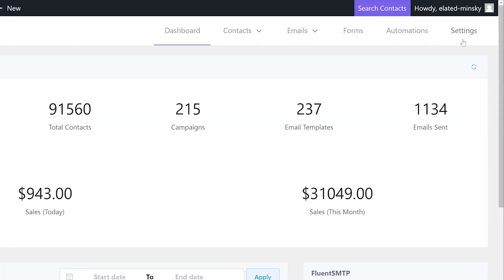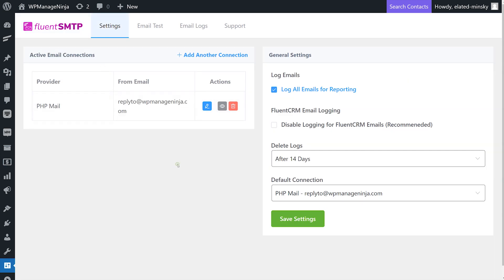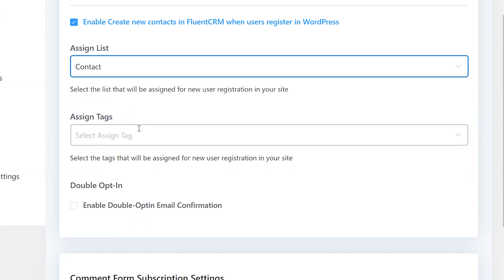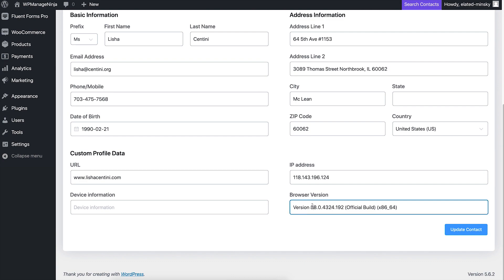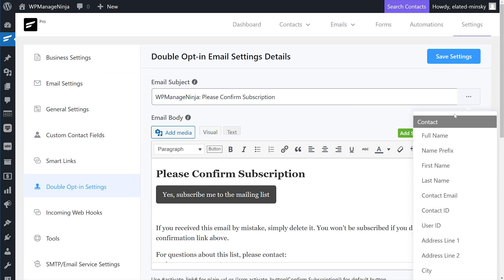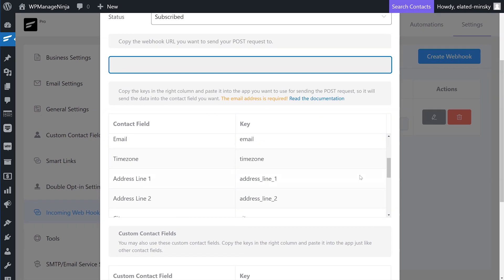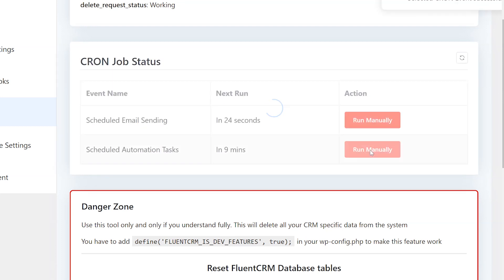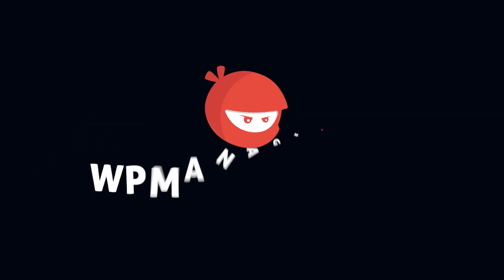Configuring FluentCRM Global Settings | Setting Up FluentCRM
Having trouble configuring FluentCRM global settings? We’re here to help!

FluentCRM global settings enable you to edit FluentCRM’s configurations. The settings tab also includes some customizable features of FluentCRM.
Intro: (0:00)
Business Settings: (0:09)
Email Settings: (0:35)
General Settings: (2:41)
Custom Fields: (3:58)
Smart Links: (5:00)
Double Opt-in Settings: (5:33)
Webhook Settings: (6:25)
CRM Managers: (7:28)
Tools: (8:05)
SMTP Settings: (9:23)

Many of you were asking for an explainer video on FluentCRM’s global setting. So in this video, we’ll show you how to configure and modify FluentCRM global settings:

Set your Business name, address, and logo in FluentCRM
Configure your email settings such as the From Name, From Address, Reply-to Name, Reply-to Address.
Customize your email footer and email preference settings
Create profile from WordPress signups or comments
Customize Lead Opt-in settings
Create custom fields on the contact profiles
Create and use smart links for applying lists and tags
Modify your double opt-in email and subscription confirmation email
Create webhooks to automate data import from any application
Use FluentCRM tools option

FluentCRM is a marketing automation plugin that lets you capture leads, segment them into lists and tags, and helps you reach them out often via email campaigns, email sequences, and marketing automation.

Get FluentCRM now to get free features like:
360 contact overview
Communication history
Form submission log
Note keeping
Contact segmentation
Email marketing campaigns
Template management
Conditional content block
Marketing automation
Built-in analytics
Smart links
Fluent Forms integration
Uncanny Automator integration
WPFusion integration

Also, you can get more features with the powerful Pro add-on for FluentCRM:
Pro features include:

Dynamic segmentation
Email sequences
A/B testing
Link click tracking
WebHooks
WooCommerce and Easy Digital Downloads purchase history
25+ of marketing automation triggers

FluentCRM Pro also integrates with the below WordPress plugins to make your marketing automation smoother:
WooCommerce
LifterLMS
Easy Digital Downloads
LearnDash
Paid Membership Pro
WPFusion
MailOptin
WishList
MemberPress
TutorLMS
Elementor Forms
Restrict Content Pro
Uncanny Automator
Fluent Forms